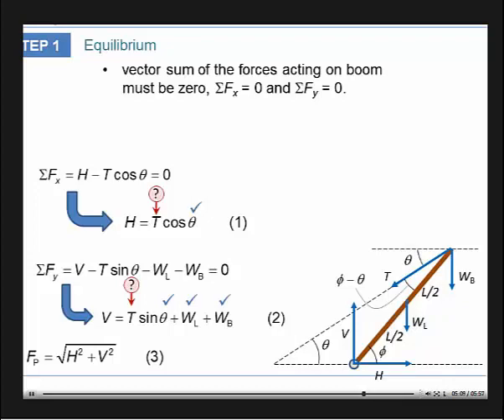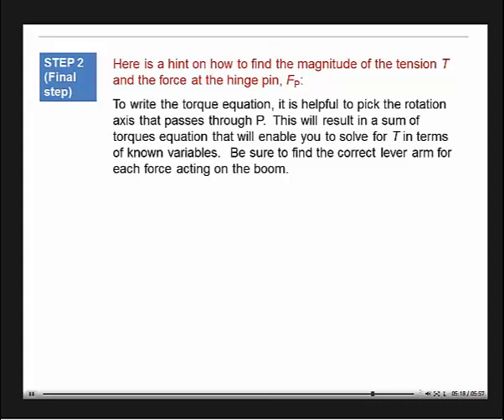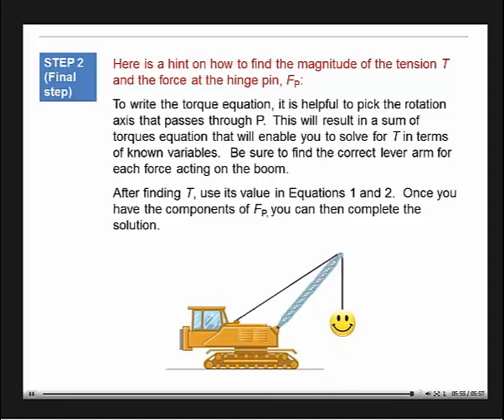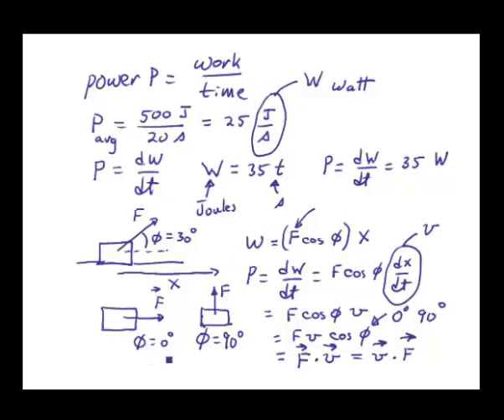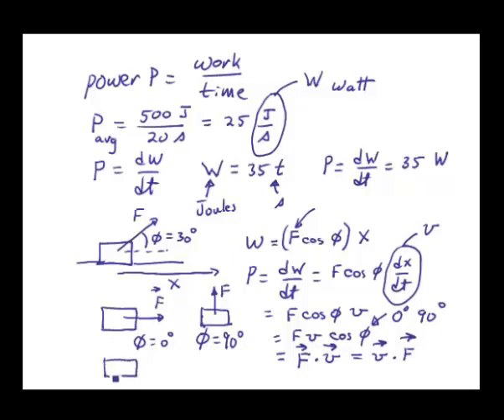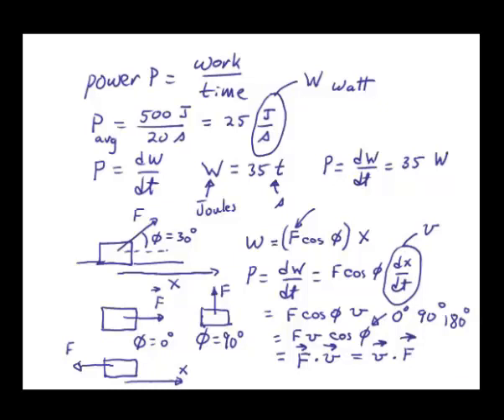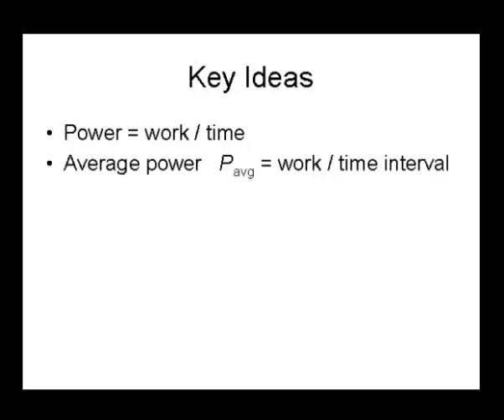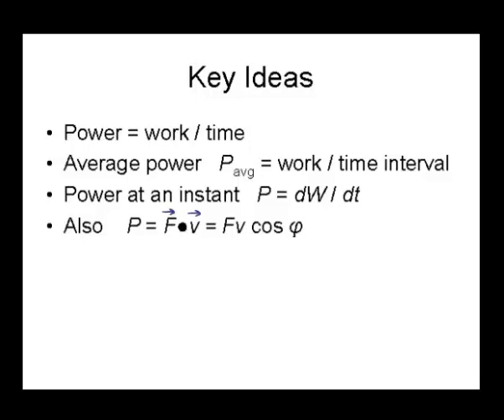Physics: Jesperson Office Hours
Jesperson